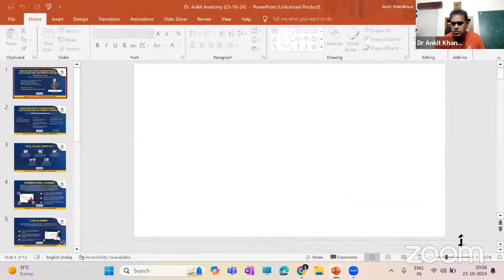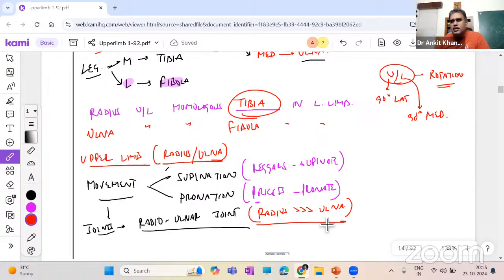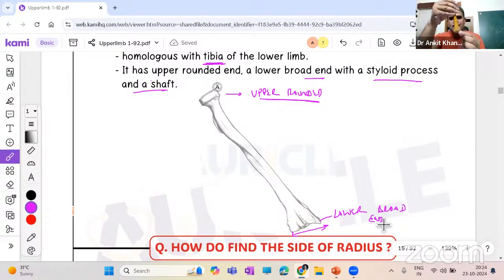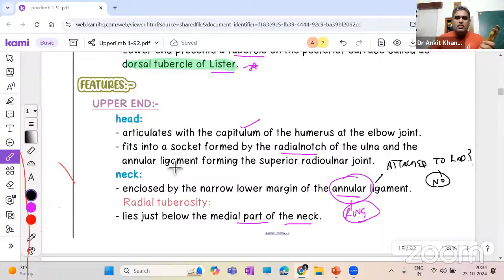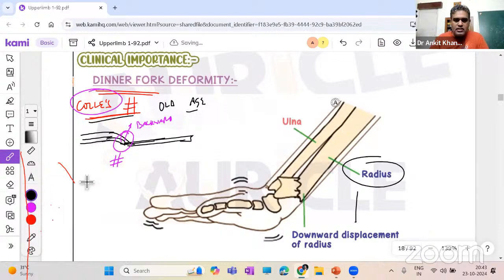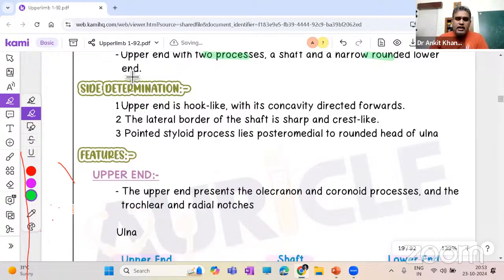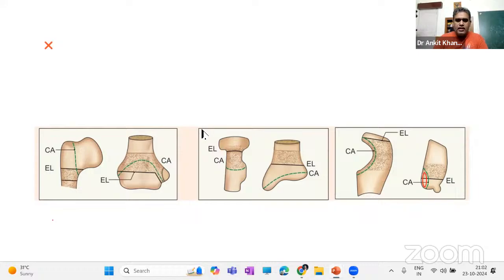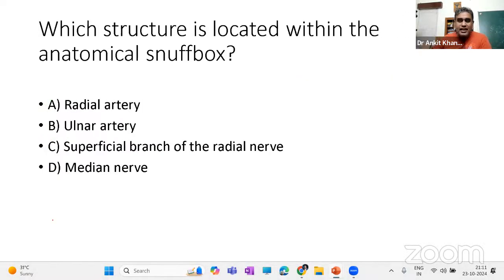1st internals Anatomy live class on Upper limb Radius , ulna by Dr Ankit